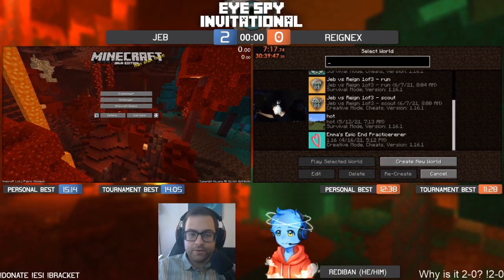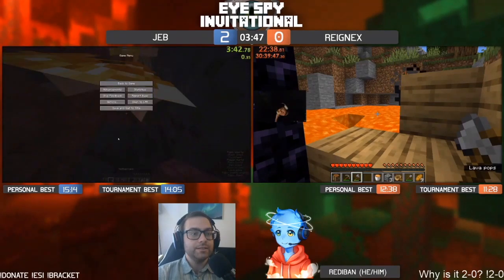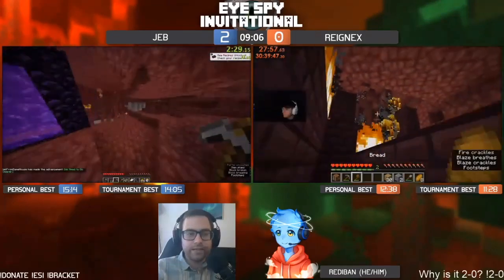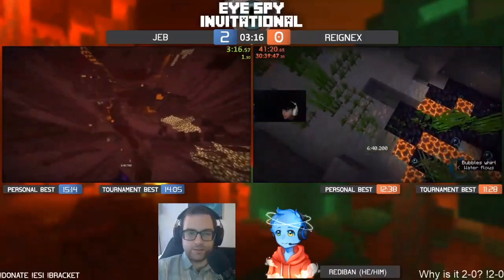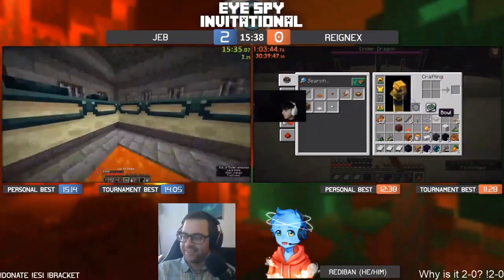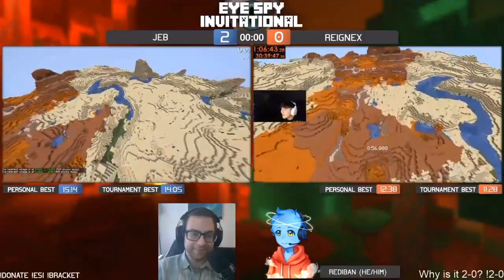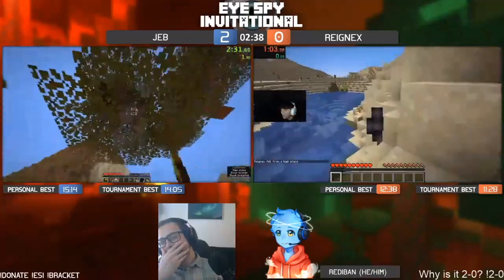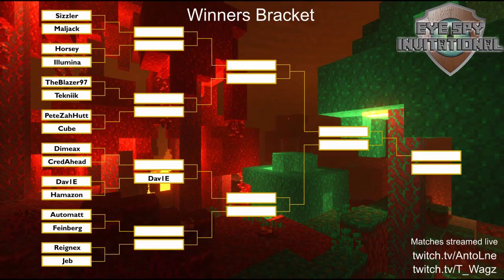ESI Winners Exhibition Match Highlights: Jeb vs Reignex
Eye of Ender in Logo:
by guille-x3, minor detail changes